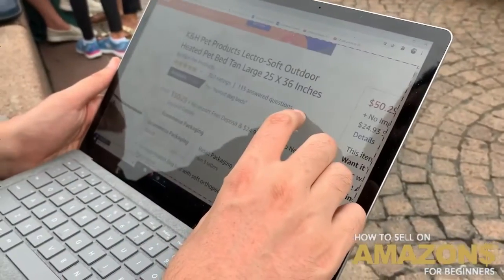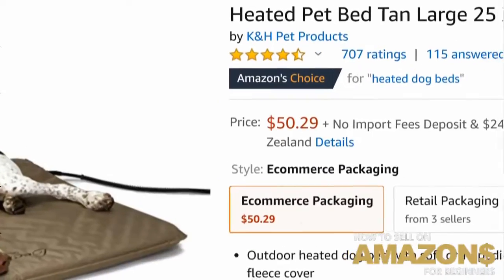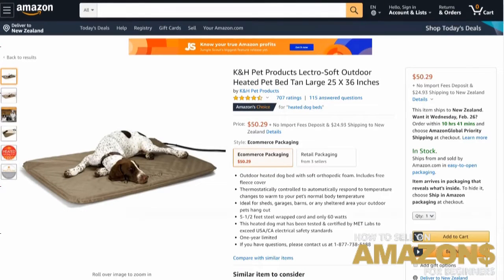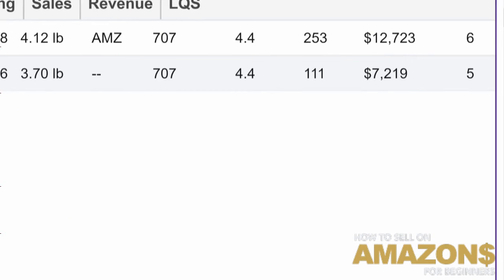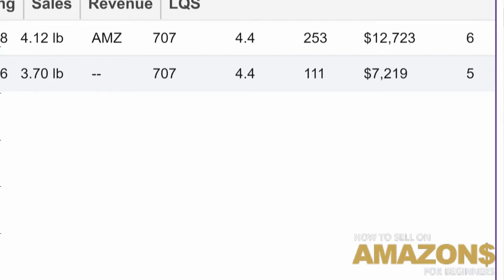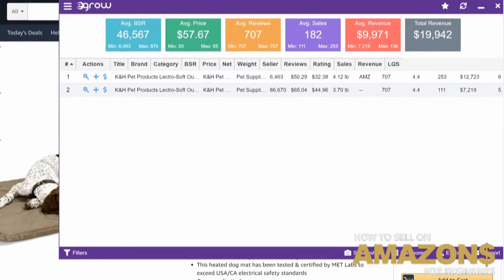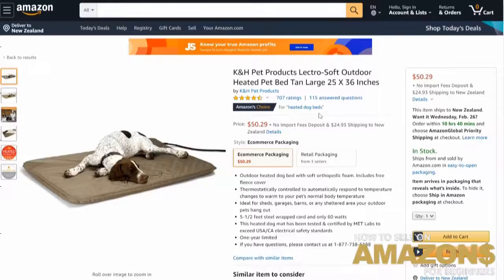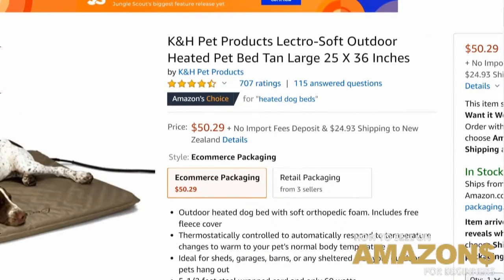How To Sell On Amazon Australia - Product Ideas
(New Zealand)